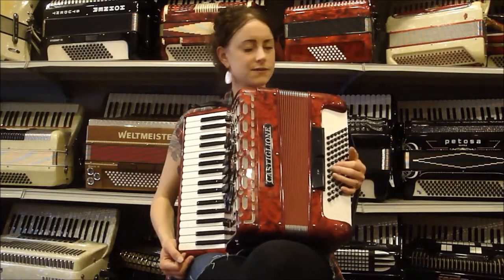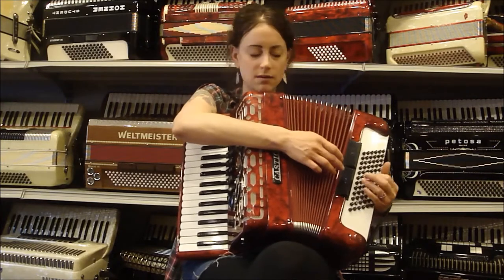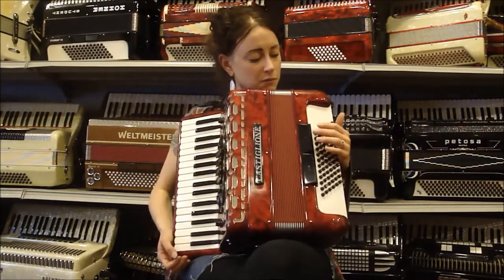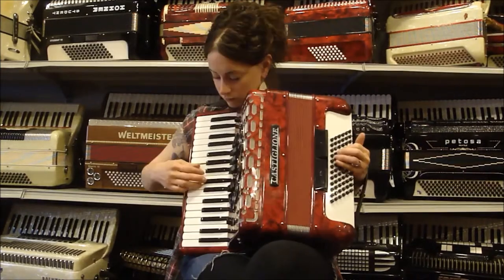1339 - Red Castiglione LMM 72 $1495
Red Castiglione
Piano Accordion 15" 34/72 18lbs
Reeds 3/4 LMM, Registers 5/2
Lightweight and compact with mics